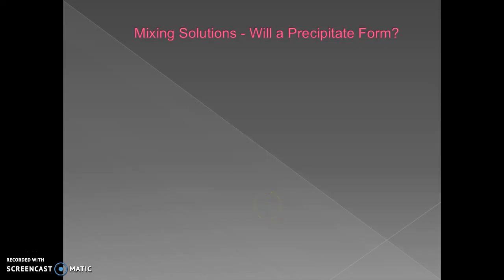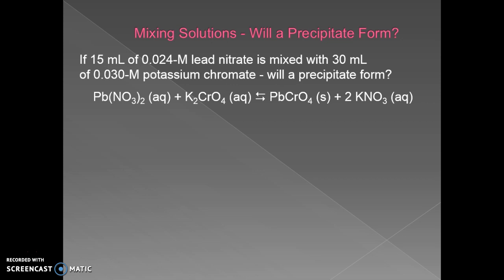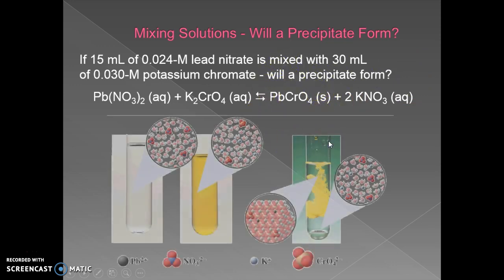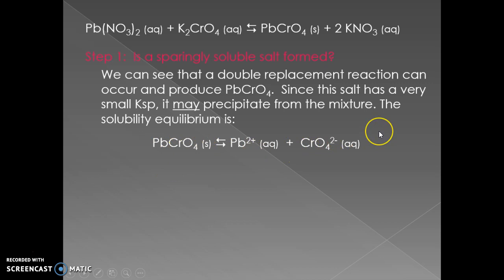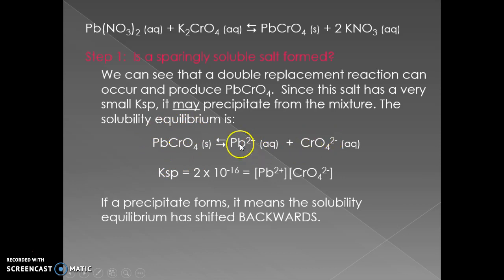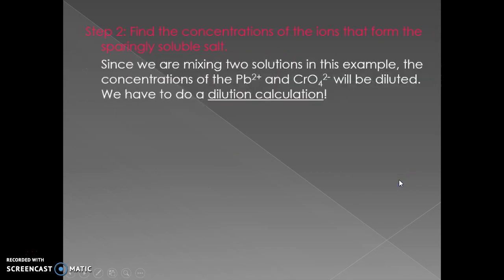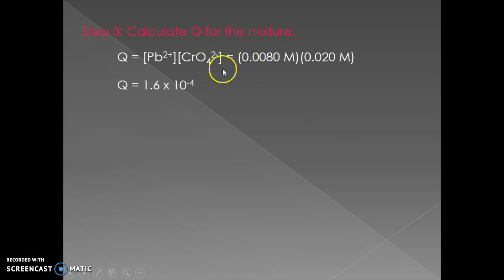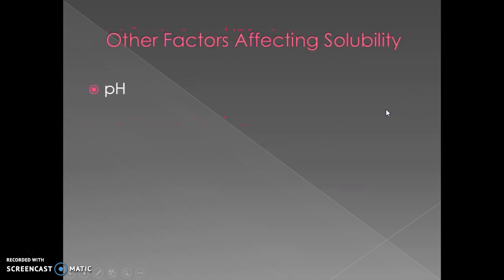AP Ksp Part III